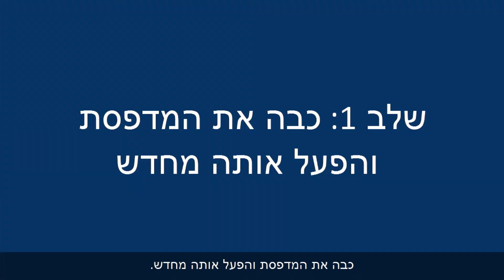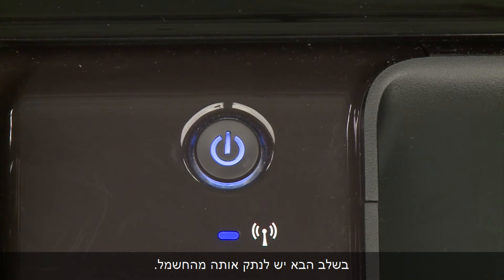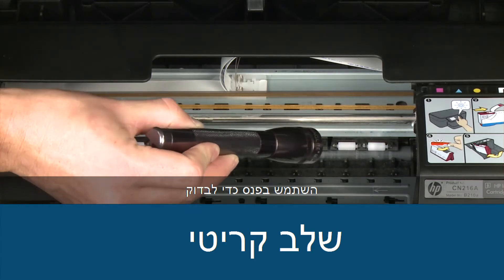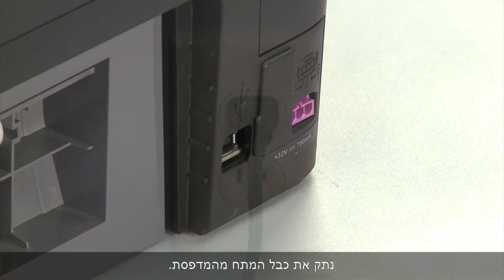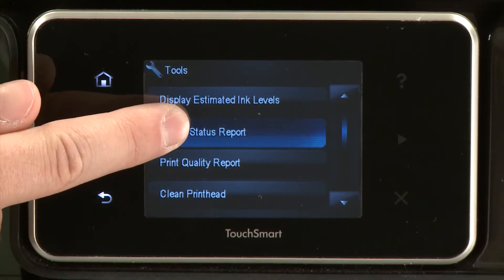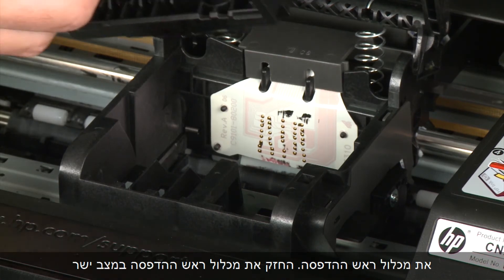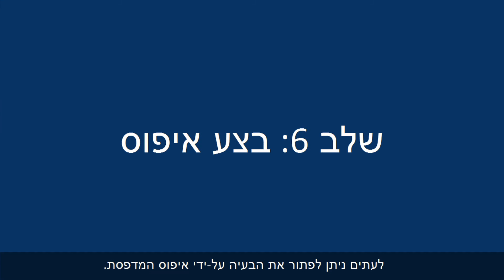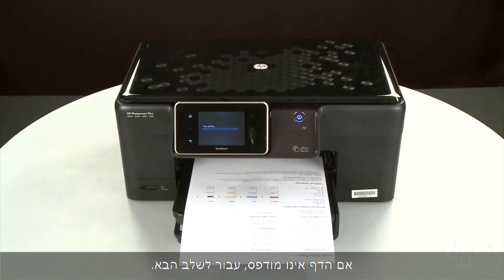תיקון חסימת גררה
סרטון זה מסביר כיצד לתקן את המדפסת במקרה שהודעת שגיאה על חסימת גררה מוצגת במחשב או בלוח הבקרה של המדפסת.

המדפסת המוצגת היא HP Photosmart Plus e-All-in-One - B210a, אך ניתן לפעול לפי שלבים אלה גם במדפסות מדגמי B210b‏ ו-B210c.